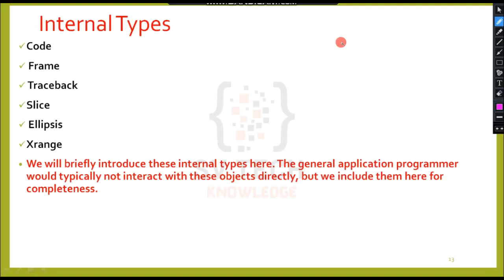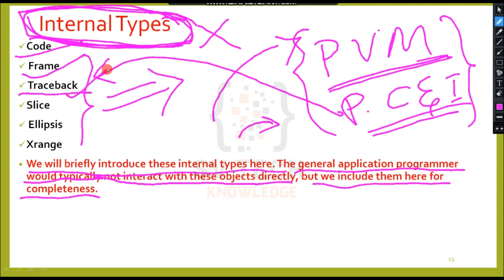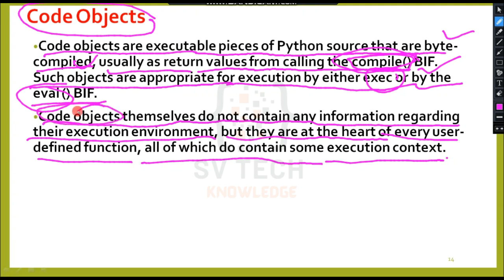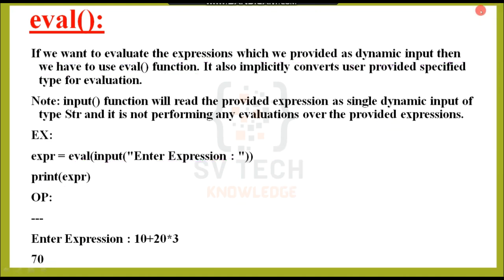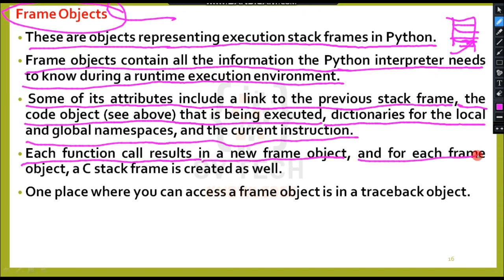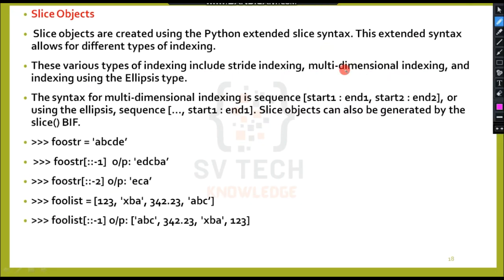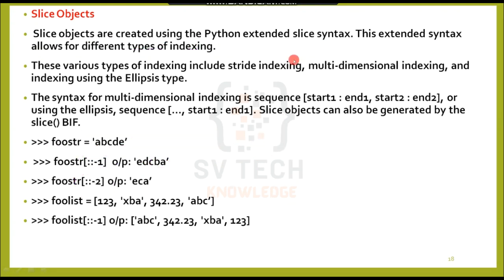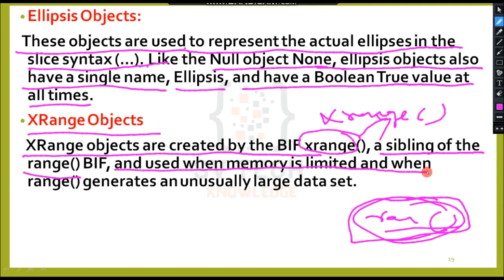internal types | internal type objects | python | jntuh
internal types
code object
trace back
frame object
ellipse
xrange
eval()

Python Basics, Objects- Python Objects, Standard Types, Other Built-in Types, Internal Types, Standard Type Operators, Standard Type Built-in Functions, Categorizing the Standard Types, Unsupported Types
Numbers - Introduction to Numbers, Integers, Floating Point Real Numbers, Complex Numbers, Operators, Built-in Functions, Related Modules
Sequences - Strings, Lists, and Tuples, Mapping and Set Types

Other Built-in Types IN PYTHON
Type
Null object (None)
 File
Set/Frozen set
Function/Method
Module
Class

In this video we will see :
- None data type
- Numeric data type - int, float, complex, bool
- List data type
- Tuple data type
- Set
- String
- Range
- Dictionary
- Example of each data type in Python#pythonvariables
BUILT IN DATA TYPES
NUMARIC DATA TYPES
NON NUMARIC DATA TYPES
SEQUENCES
USER DEFINED DATA TYPES
Data type : Data type specifies what type of data stored into a variable.
Python data types:
None
Numeric
String
List
Tuple
Set
Mapping
Range

Data Types in Python | Python Data Types |

List,Tuple,Mapping,Set,Range,None in Python | in Telugu
python data types in telugu
python data types with examples
data types in python with examples
data types in python in telugu
telugu
by sudhakar bogam
sb tech tuts
list
set
tuple
mapping
range
none
complex
integer
float
dictionary
Data Types in Python | Python DataTypes(List, Tuple, Mapping, Set, Range, None) | Python Programming
python coding
python language
python programming
learn python
language
portable